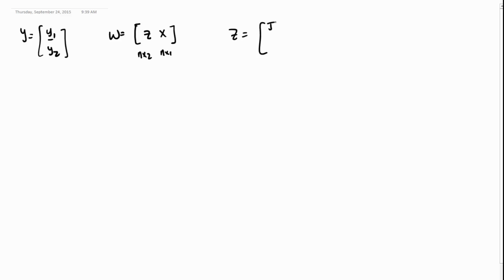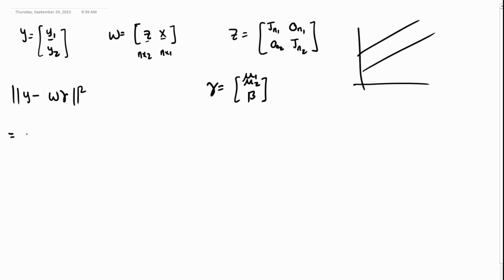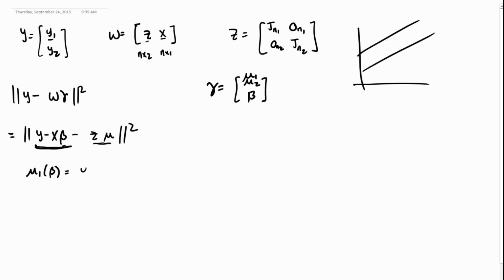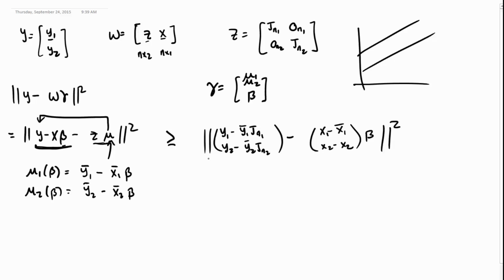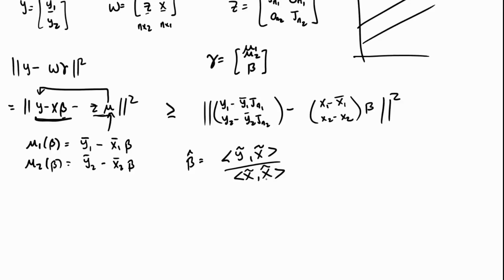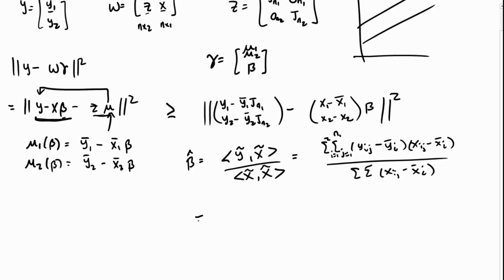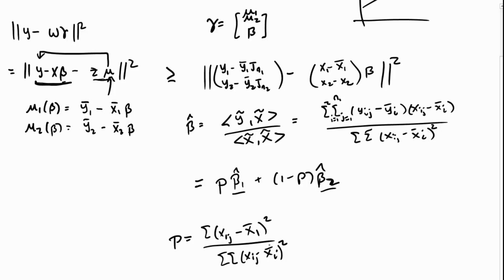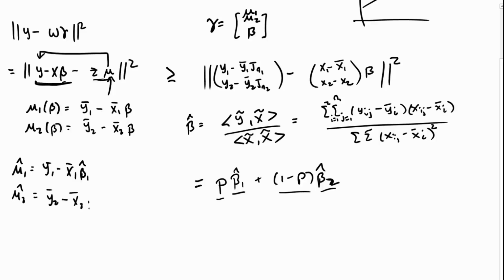06 4 examples